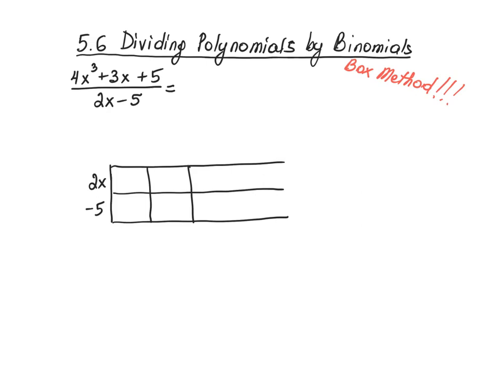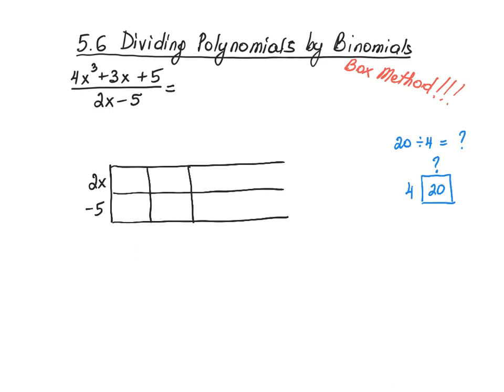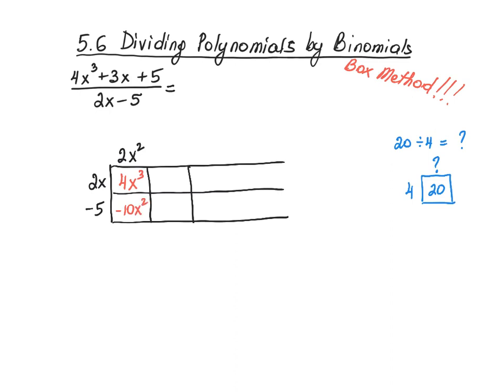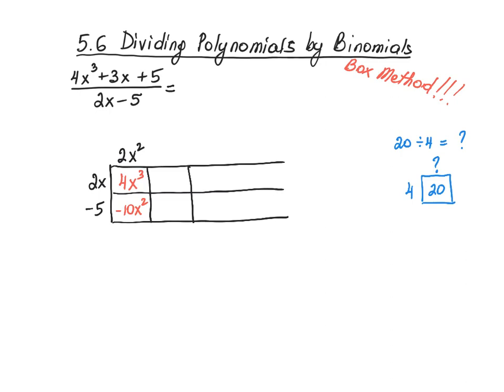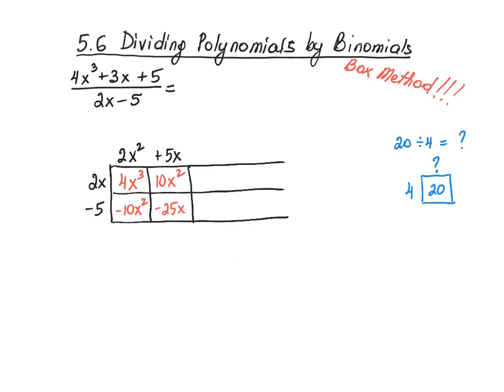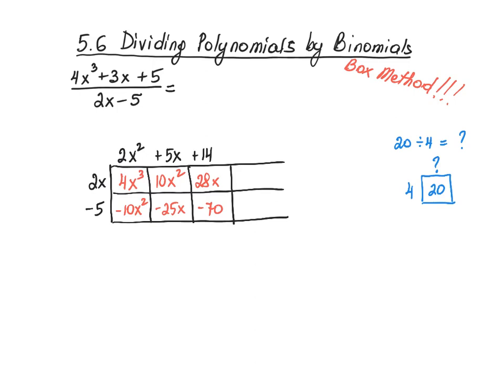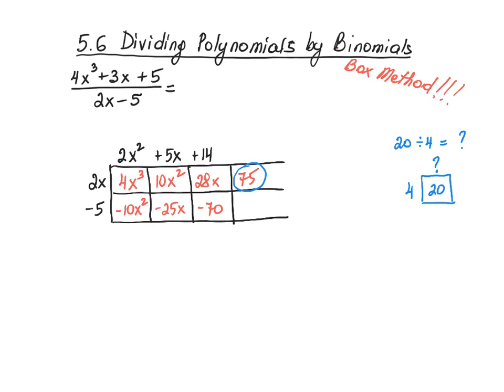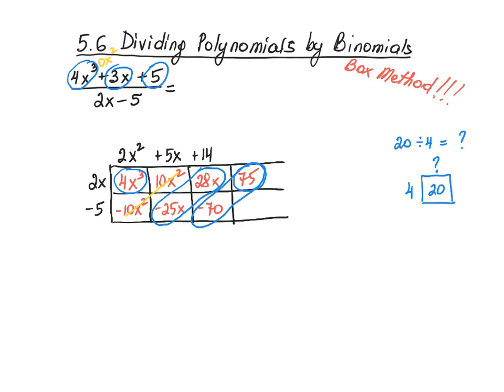Dividing polynomials using the Box Method - Part 2